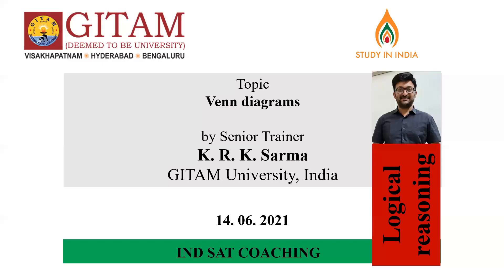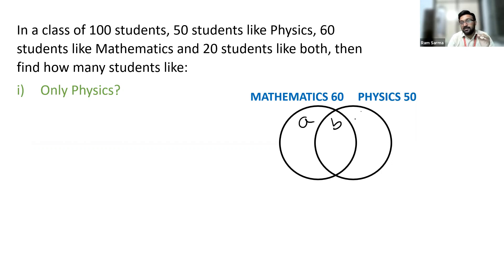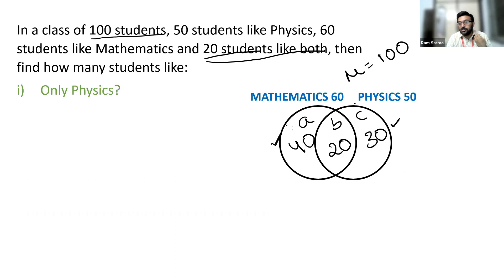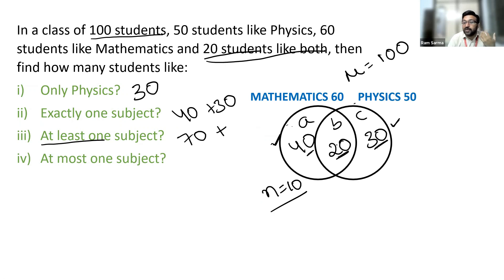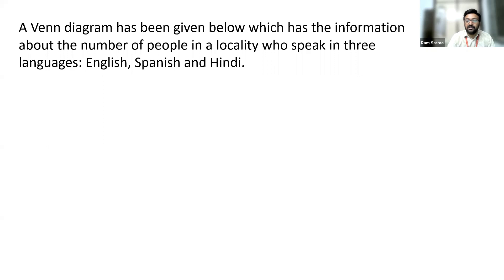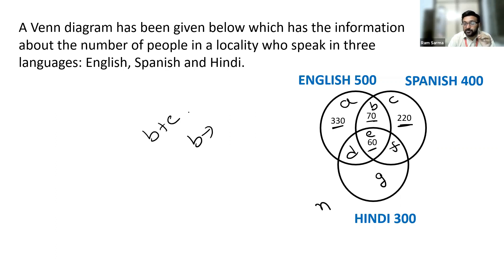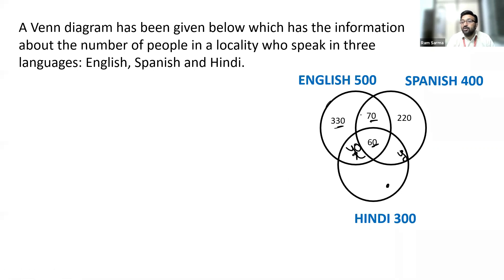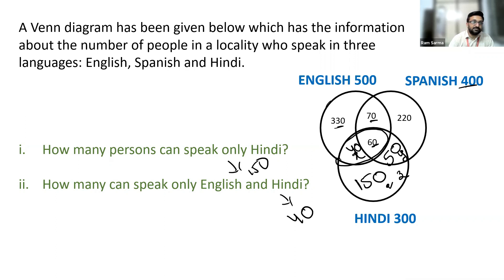GITAM GITA COACHING LOGICAL REASONING (Venn Diagram)